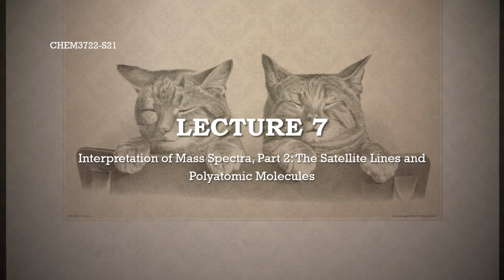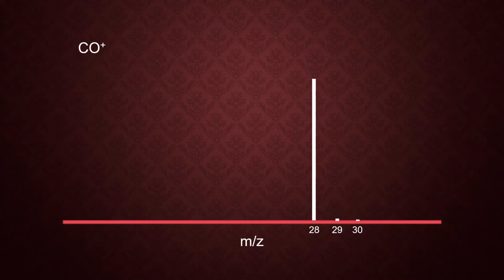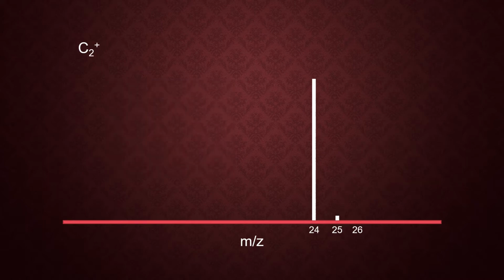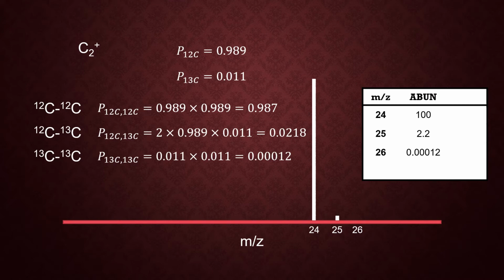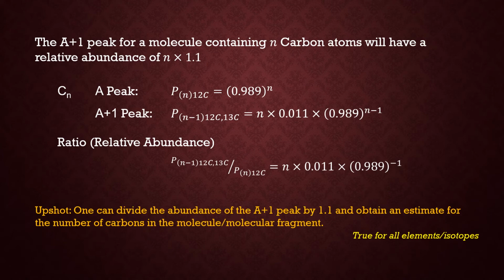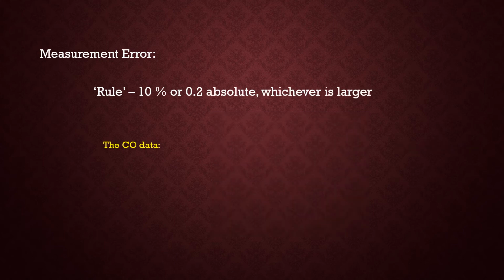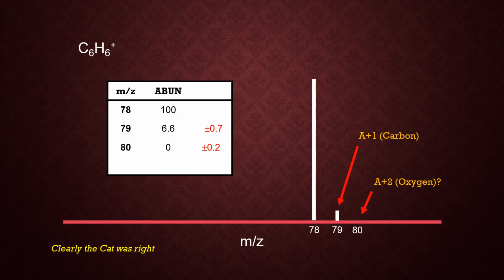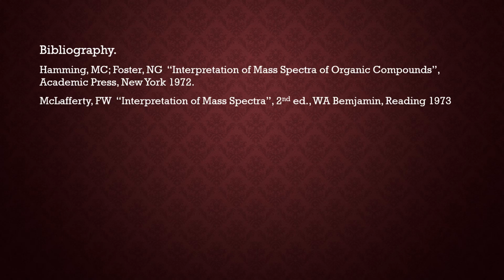Instrumental Analysis Lecture 7, Part 2